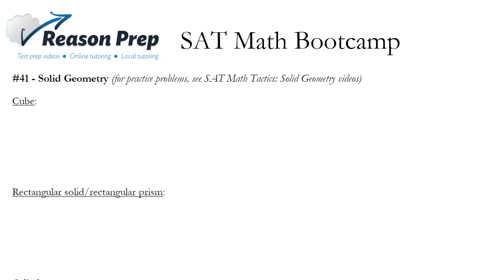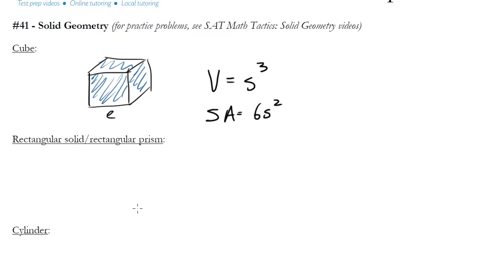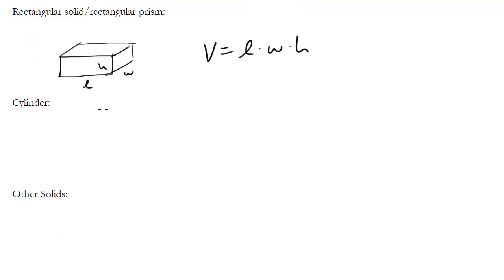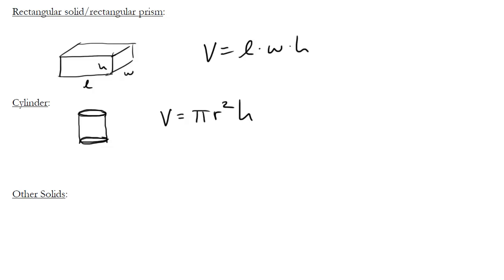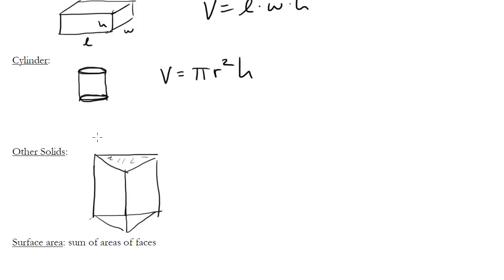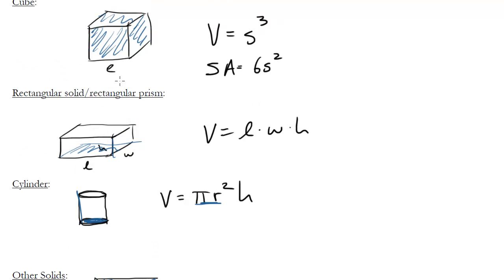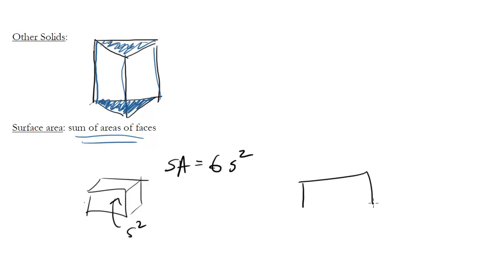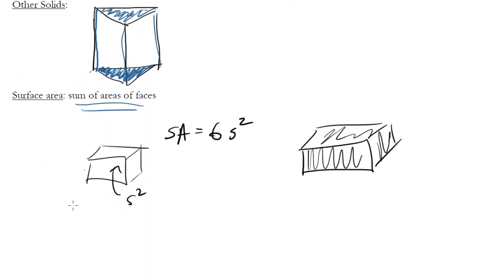#41 - Solids, SAT Math Bootcamp